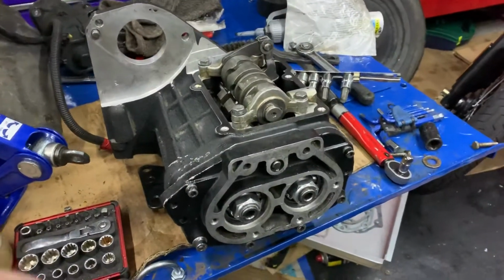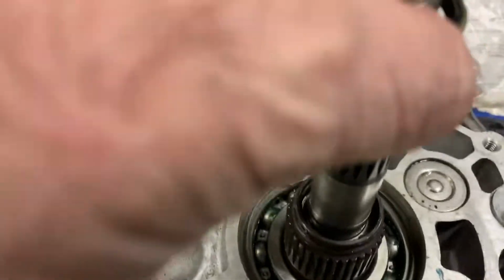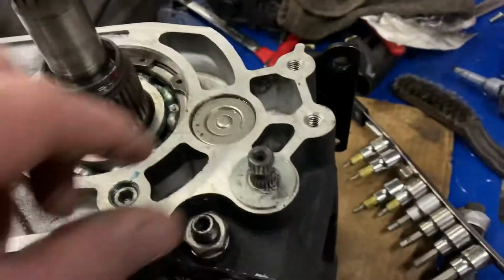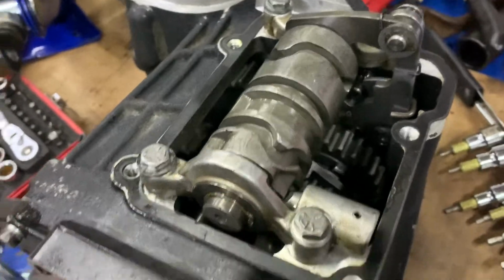Harley softail evo transmission rebuild 1993 5 speed gearbox new bearings seals from Custom Cruisers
Harley softail evo transmission rebuild 1993 5 speed gearbox new bearings seals major rebuild like rest of bike for tranny parts motor rebuilds and parts Valk Mike from Custom Cruisers UK on 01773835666 too lots great deals.